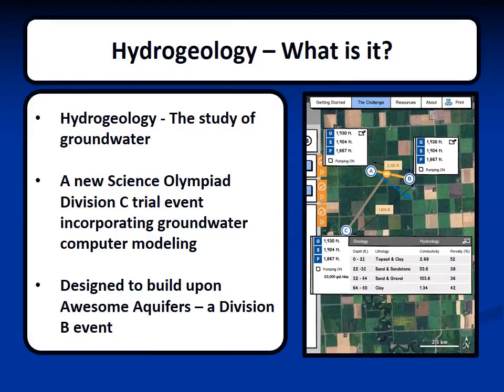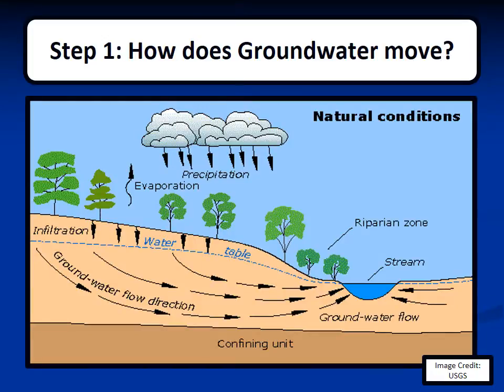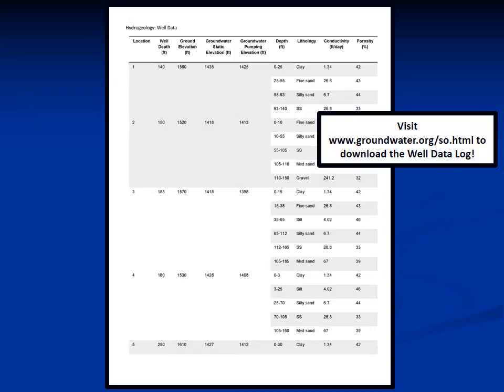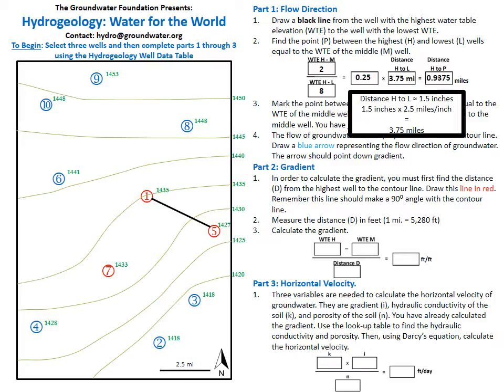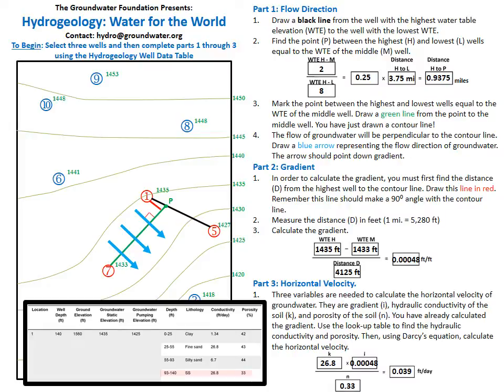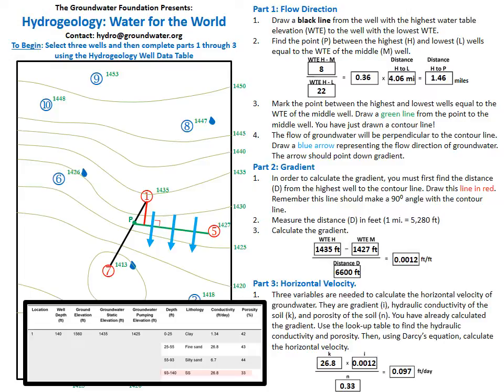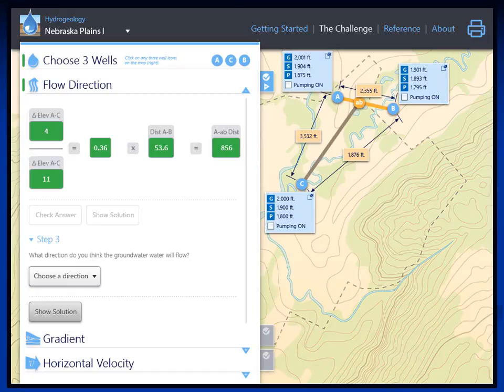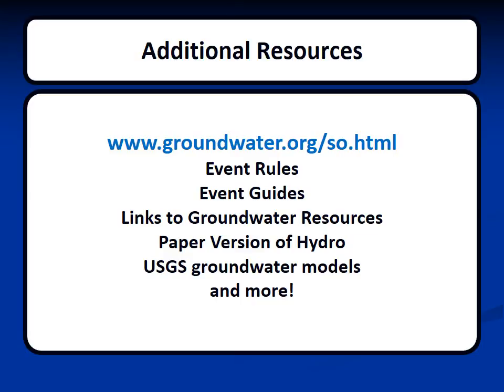Hydrogeology: The Science Olympiad Workshop 2013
Learn all about the new Science Olympiad Division C Trial Event - Hydrogeology: Water for the World! Explore how to model groundwater flow with a fun, hands-on activity.